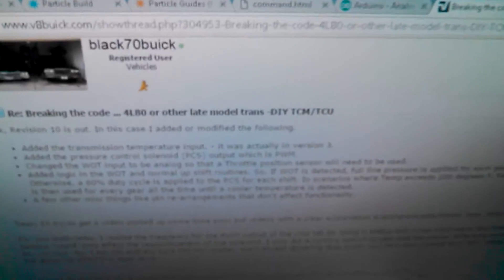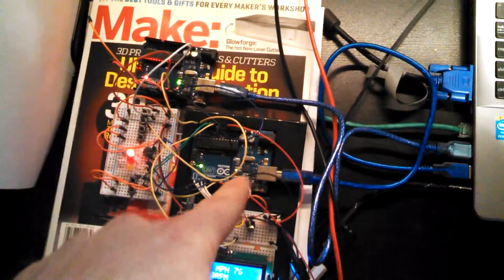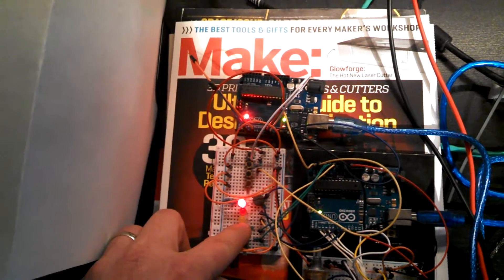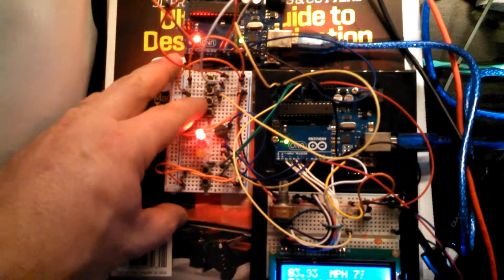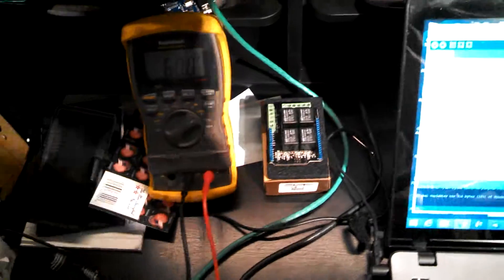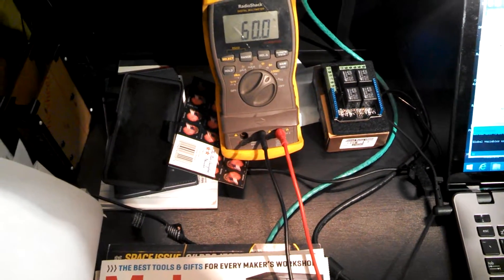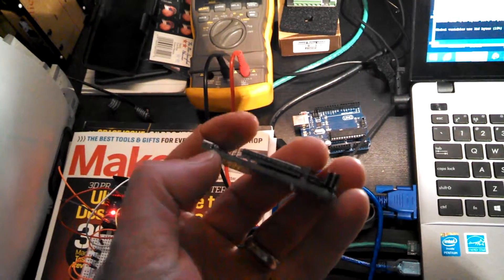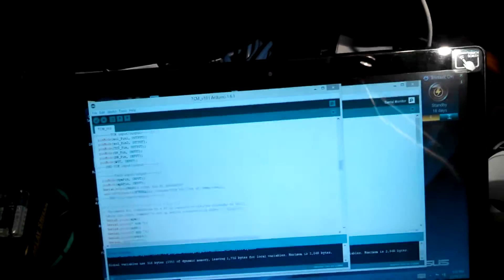Arduino 4L80 TCM/TCU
Version 10 discussed.